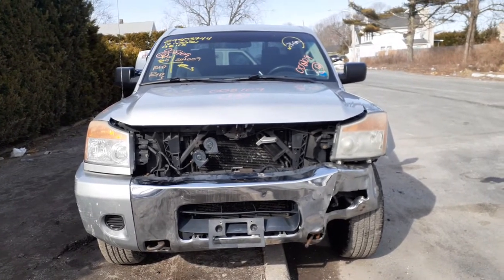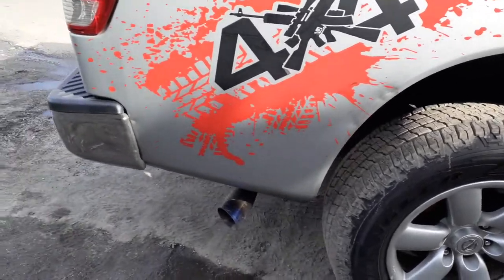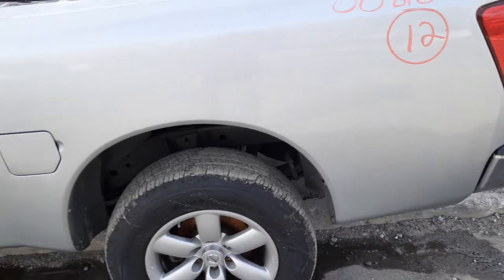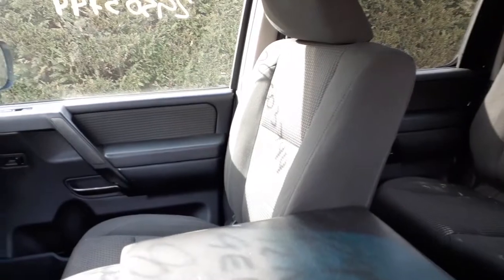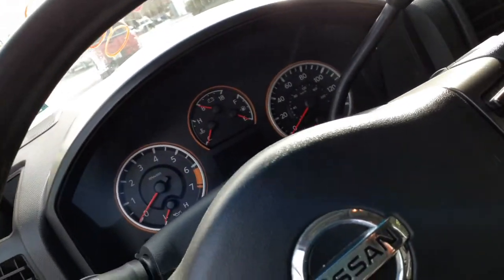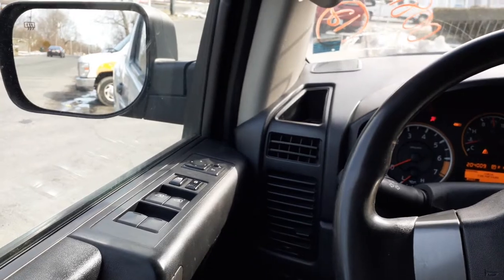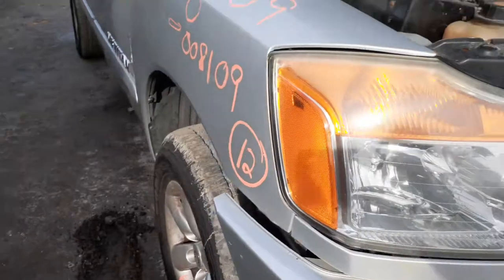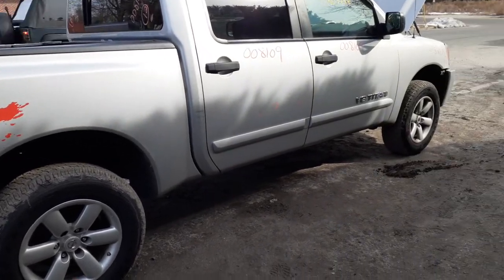All American Auto Wreckers is Parting out this 2012 Nissan Titan SV crew Cab 5.6 at 4x4 Stock #8109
This 2012 Titan SV was hit in the left front.  Good running 5.6 engine and automatic transmission. It is also a 4 wheel drive truck and all in good shape for the drive train. The body of this truck is clean with a clean bed.. This 2012 Titan also has a set of 4 18x8 6 spoke ally wheels w-caps. The Build date is 1/12. The Exterior Paint code is K23-Silver and the Interior Trim code is-G-Gray Cloth. This Titan SV is a Crew Cab also. The Titan has 2.937 gear ratio in the Front Diff and rear end. Also has abs brake system. The truck is Full Power inside. So if Moe-Larry or Curly can help you any parts from this 2012 Titan SV PLEASE call us Toll-Free at or go